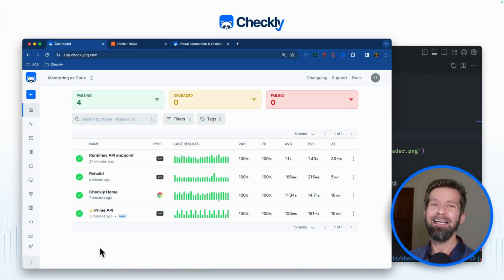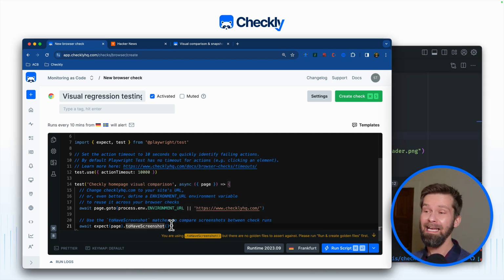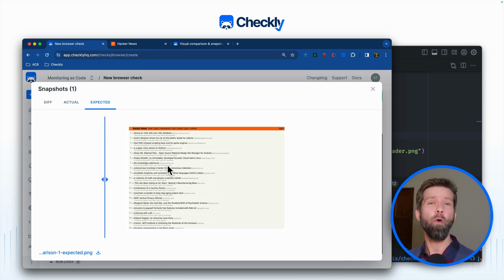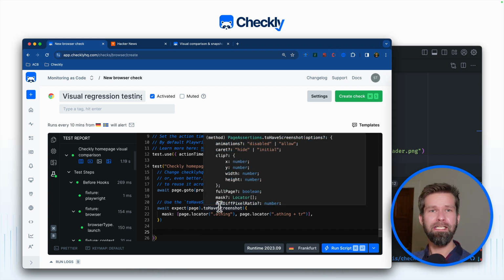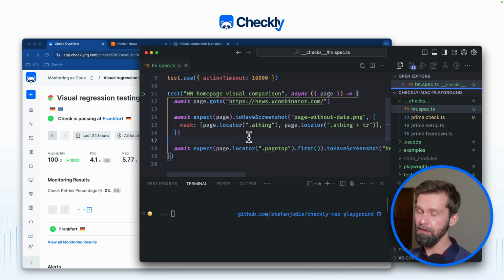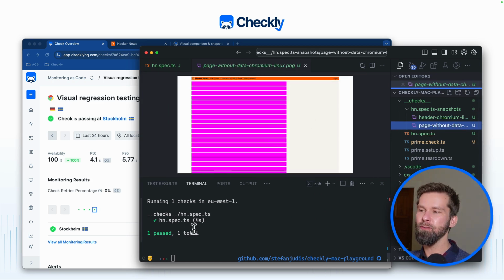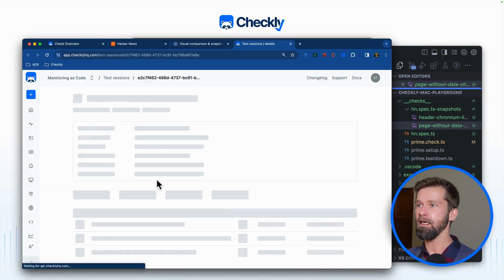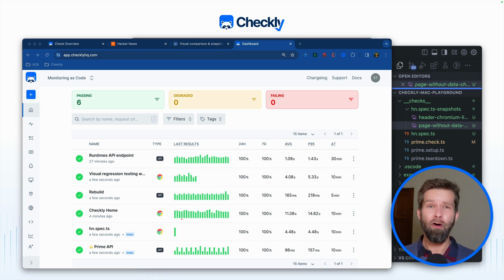Add Visual Regression Testing to your Synthetic Monitoring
Checkly now supports Visual Regression Testing (VRT) with Playwright's `toHaveScreenshot` method. Add a single assertion to your browser checks and include VRT in your sites' and apps' global monitoring.